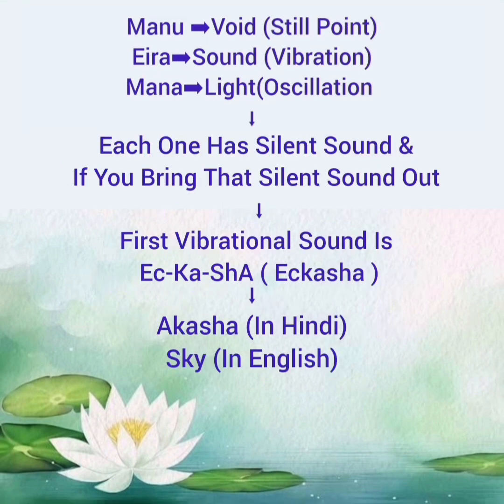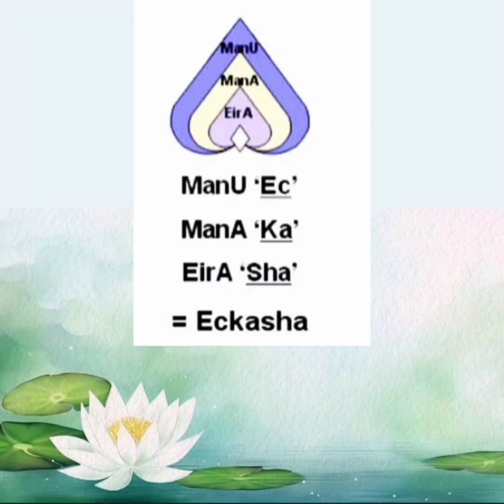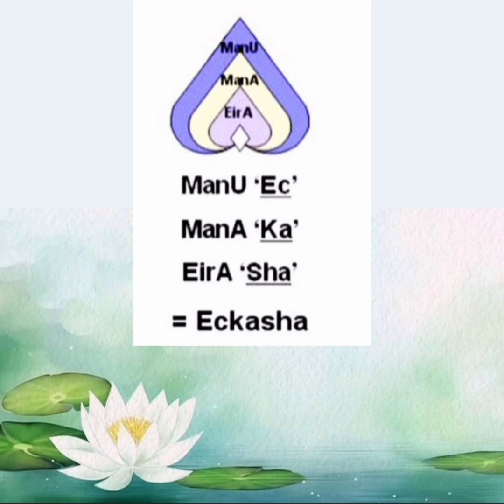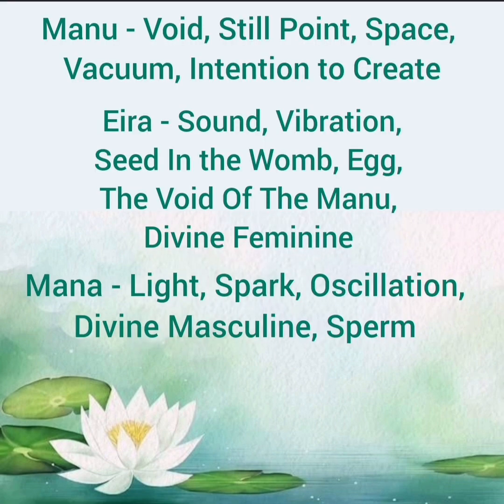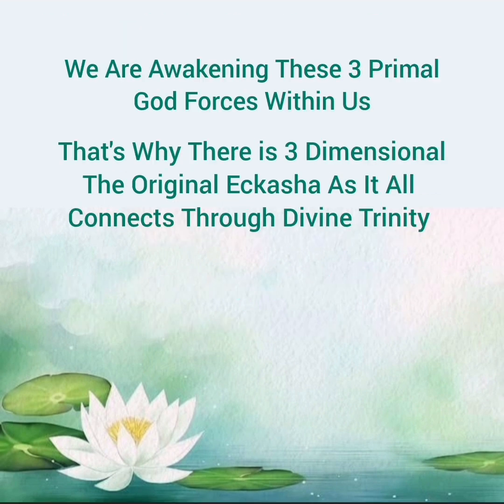Multidimensional Anatomy - Templates of Matter, Spiritual Information in English, Part 1